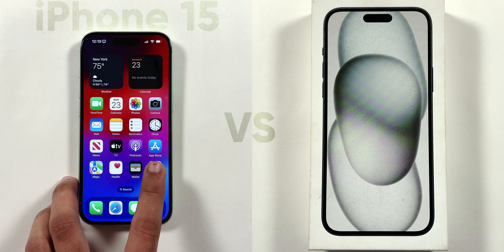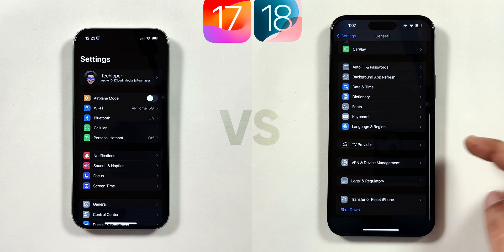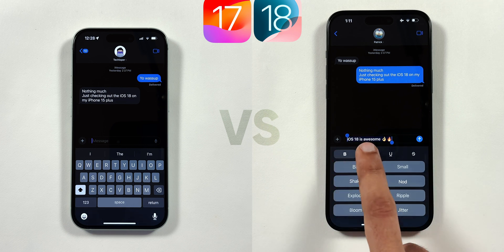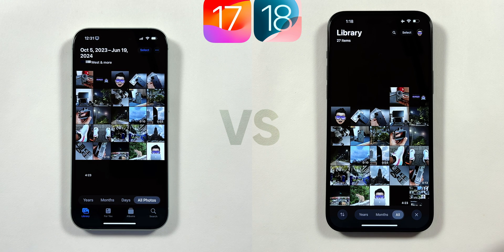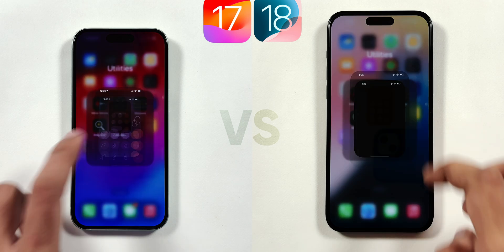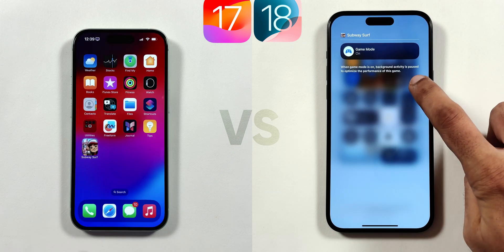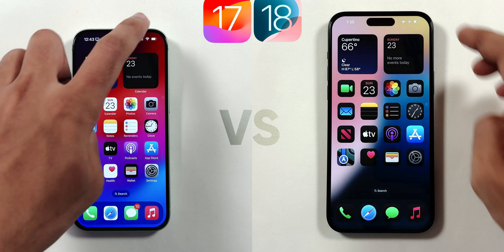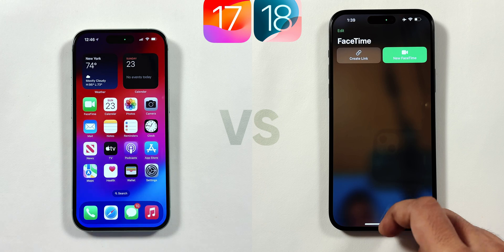iOS 17 vs 18: Should you update to iOS 18?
iOS 17 vs 18 Comparison Using iPhone 15 vs 15 Plus
Should you update to ios 18 Public beta // iPhone 15 vs 15 plus comparison using ios 17 vs ios 18 beta features

"Hi guys, I am Techloper. And in this video, I have shown you the step-by-step detailed comparison between ios 17 and ios 18 on iphone 15 and iphone 15 plus. So you can finally decide the answer to the important question. Should you update to ios 18 ? if you running the iphone 15 on ios 17. I have compared each and every app starting from the new ios 18 calulator app upto the fully customizable ios 18 control center."

Chapters
0:00 ios 17 and 18 on iphone 15 and 15 plus
0:15 settings
2:05 passwords
2:30 phone
2:46 safari
3:08 messages
3:36 calendar
4:02 photos
6:21 calculator
7:23 notes
7:47 game mode
8:02 lock/hide iphone apps
8:40 homescreen
9:40 control center
10:46 facetime
11:20 lockscreen
12:01 more iphone tech perks

Created by Techloper
Shot on iPhone
Edited on Mac